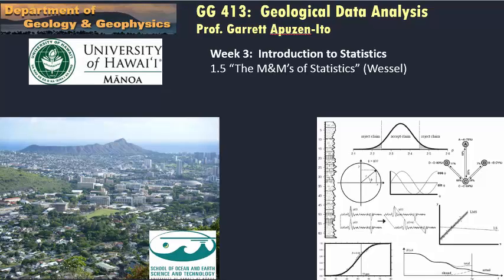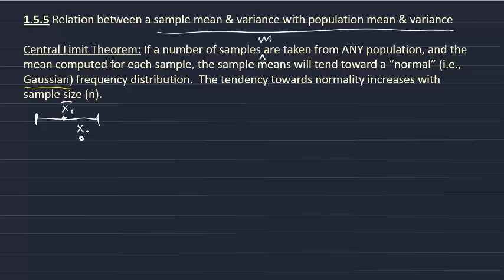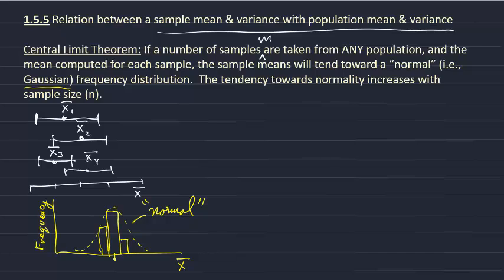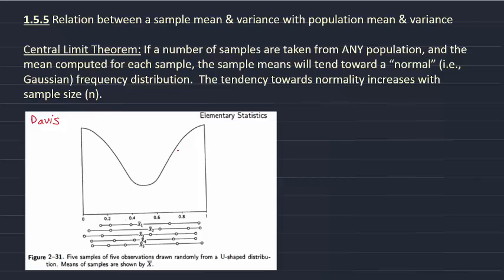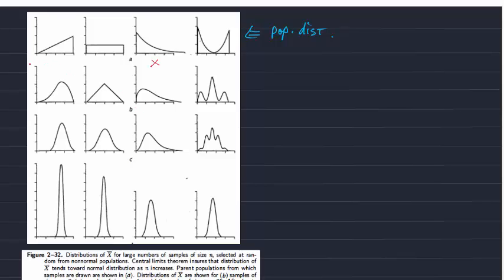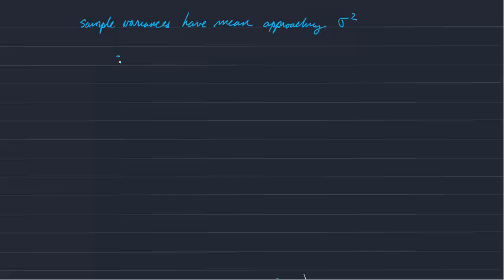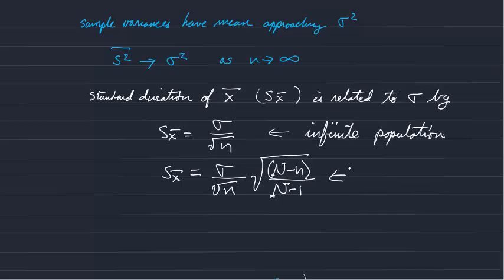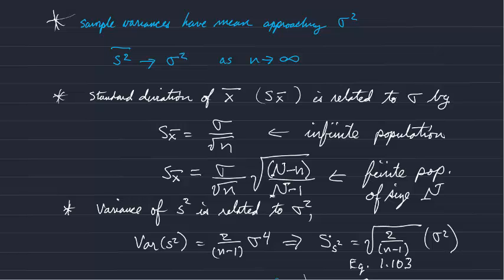ERTH413/613: Statistics 4, 3.2.5 Central Limit Theorem